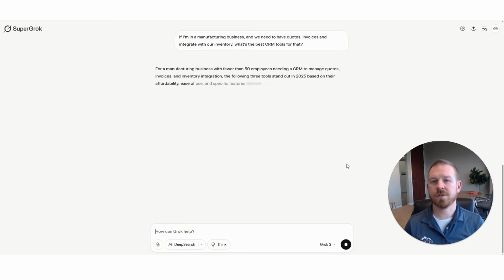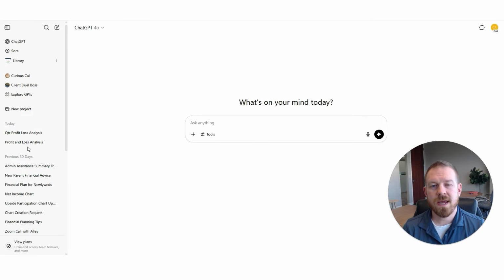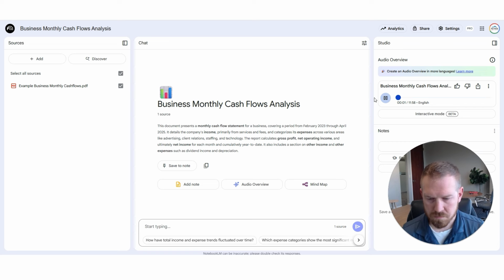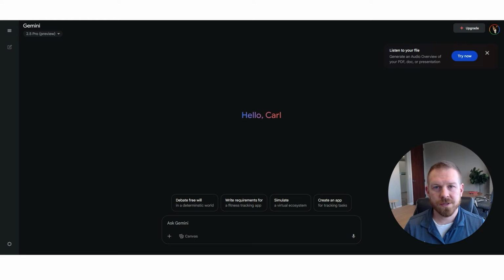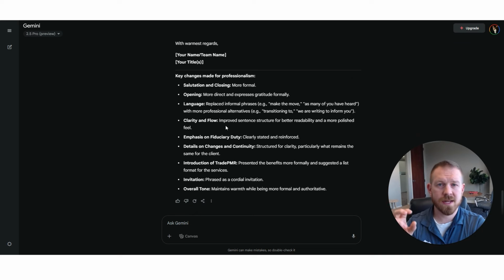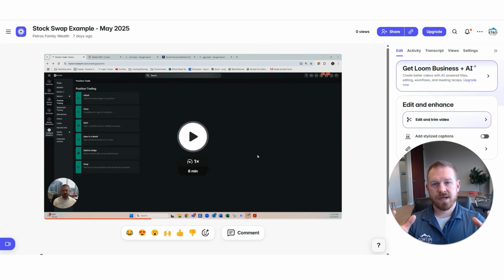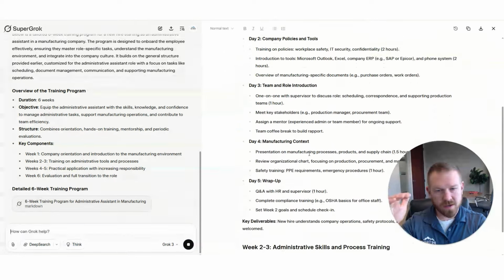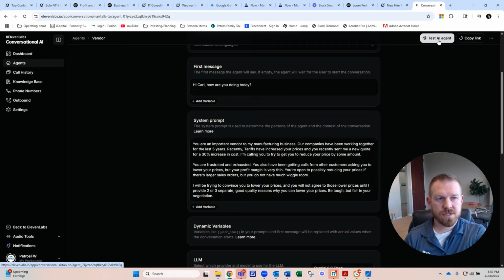Practical Use Cases Of AI For Small Businesses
Discover how AI applications can transform your small business! In this video, we dive into powerful AI tools to supercharge your productivity in three key areas:

Marketing: Learn how AI can automate content creation, optimize ad campaigns, and personalize customer outreach to skyrocket your brand’s reach.

Deep Research: Explore AI-driven tools for market analysis, competitor insights, and customer trends to make data-backed decisions with ease.

Training: See how AI can streamline employee onboarding, create customized training programs, and enhance skill development for your team.

Whether you’re a startup or an established small business, these AI solutions are affordable, easy to implement, and designed to save you time and money. Don’t miss out on these game-changing strategies!

Click here if you're interested in setting up an initial consult with us

Investing involves the risk of loss. Carl Lymangood is an employee of Petros Family Wealth. All opinions expressed by them are solely his own opinion and does not reflect the opinion of Petros Family Wealth. Investments in securities involve the risk of loss. Any mention of a particular security and related performance data is not a recommendation to buy or sell that security. The information provided on this website (including any information that may be accessed through this website) is not directed at any investor or category of investors and is provided solely as general information. Obviously nothing on this channel should be considered as personalized financial advice or a solicitation to buy or sell any securities.